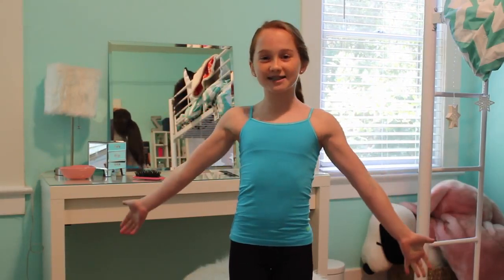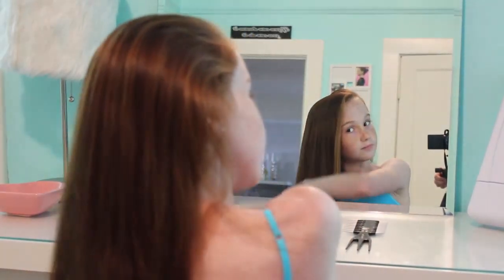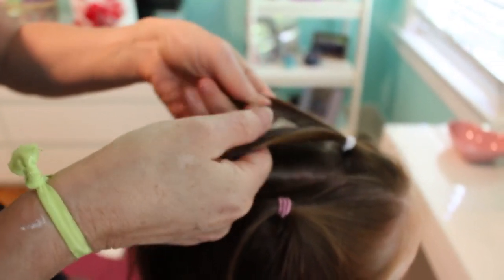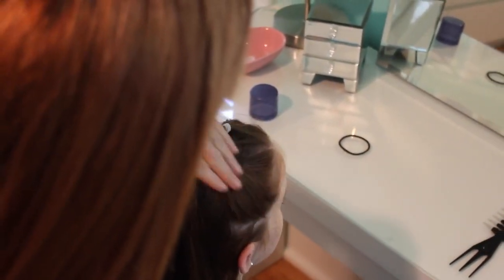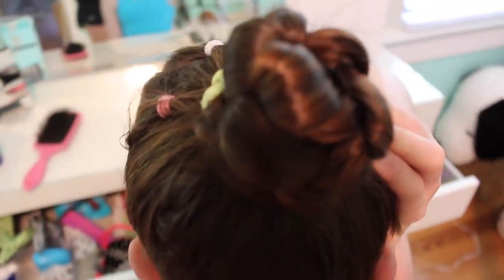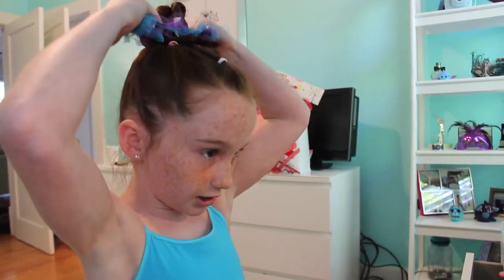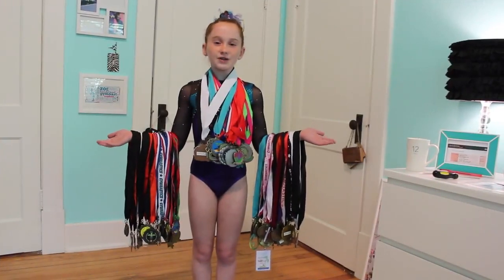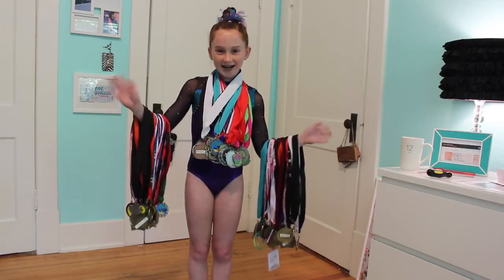Gymnastics Hairstyles How to style your hair for a Gymnastic Meet